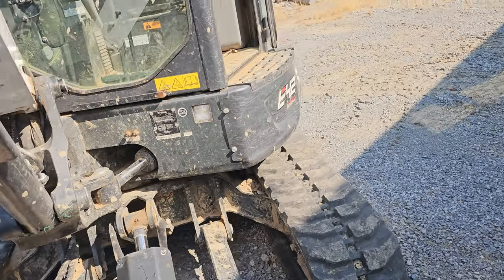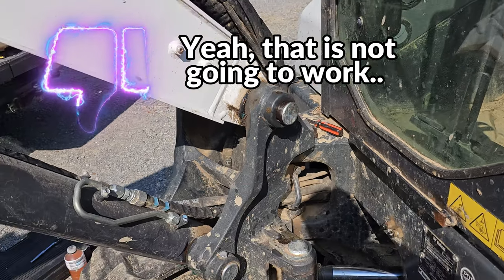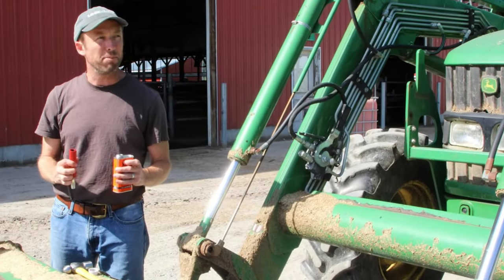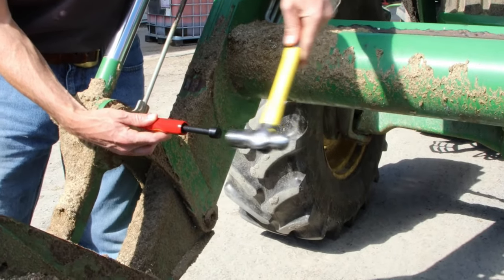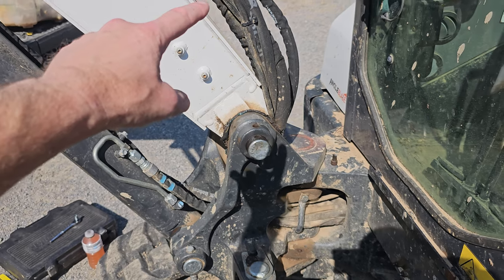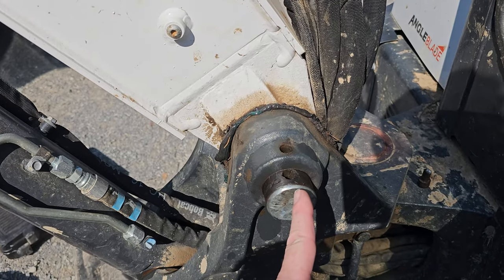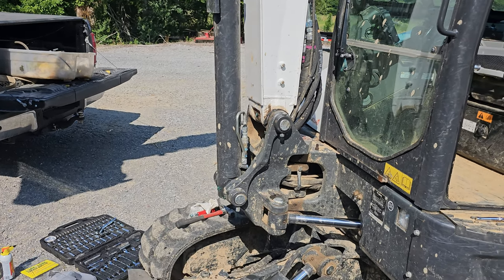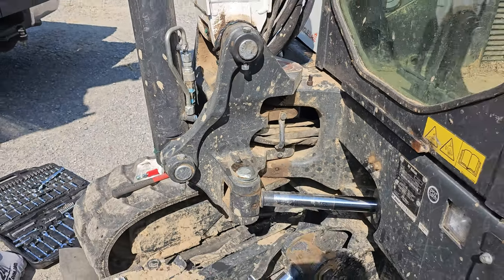Equipment vlog; Bobcat e42 r2 mini excavator broken boom pin bolt & clogged grease zerk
The grease zerk was not just clogged, it seemed like it would never take grease again! In today's Kapper Outdoors equipment vlog I am going to try to save some money and some equipment productivity by troubleshooting and fixing a couple of nagging issues with my Bobcat e42 r2 series mini excavator. First off the main boom pin was coming out because the keeper bolt got sheared. This happened once before and I took it in to my local bobcat dealer service shop and it was repaired under warranty. But this is the 2nd time now, and I was not certain if the warranty would cover it this time. Also we have been having a serious boom squeak that would not go away, no matter how much grease we added to all of the boom grease zerks! So this time when greasing the mini excavator boom I did a closer examination and found that one of the main grease zerks was not taking grease. It was the lower part of the main hydraulic cylinder at the base of the excavator boom. So, being the prepared guy that I try to be, I planned ahead for things like this and I had a brand new Lock N Lube grease buster in my shop waiting for just such an occasion to get me through the frozen/dry grease zerk mini emergency, should it come! So I went and got some penetrating oil and tried the lock N lube grease buster a half dozen times on the lower boom piston grease zerk, but to no avail. In addition to that I also noticed that we have a broken keeper bolt on the main boom pin on the bobcat e42 mini excavator. I was going to go ahead and take it to my local Bobcat equipment dealer to get things sorted out, but we've been really trying to save cash lately with our Southern Illinois investment property, aka Kapper Outdoors Project 291 in full swing. So join me for today's equipment vlog episode to see if I can solve not only one, but both of these mini excavator equipment failures and possibly save hundreds of dollars at the equipment service shop! Thanks for joining me today, if you enjoyed today's video please hit the like button and consider subscribing to follow all of our land management projects, land improvement projects, bobcat mini excavator projects, wildlife habitat improvement projects, KIOTI NS6010 tractor projects, wildlife ponds, building roads and side by side trails in the woods, and much more country living adventure.